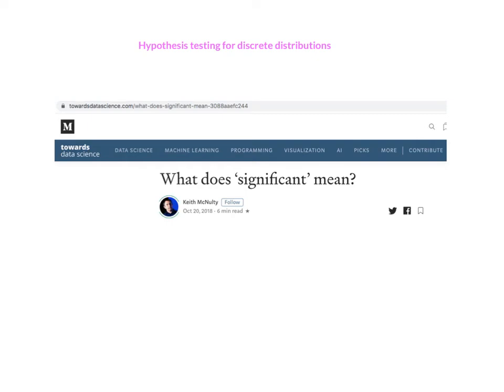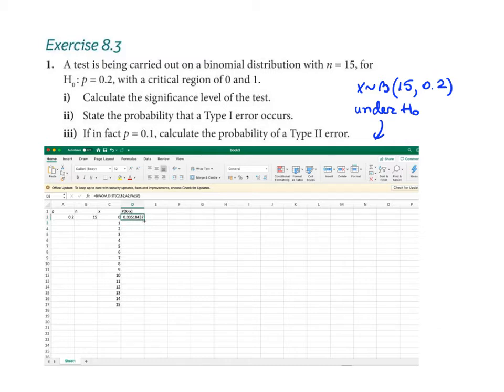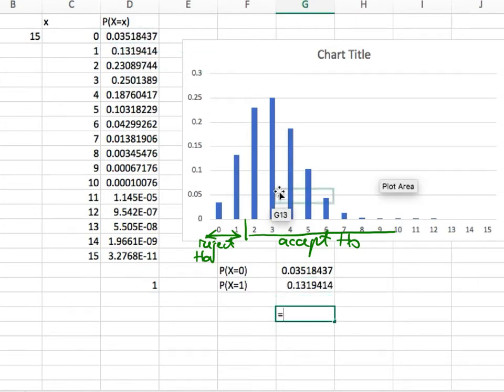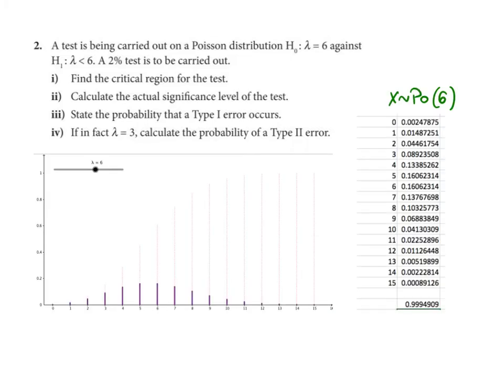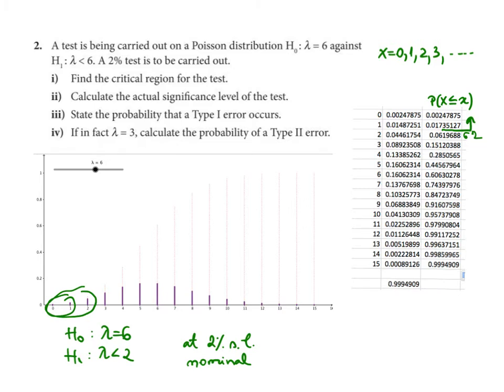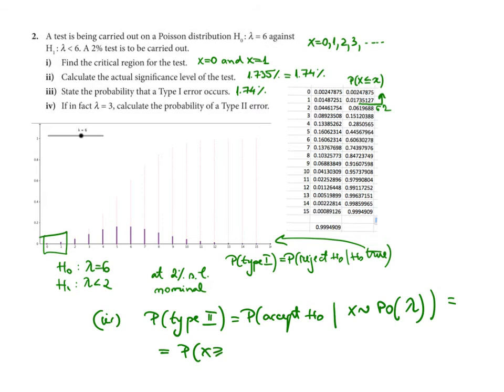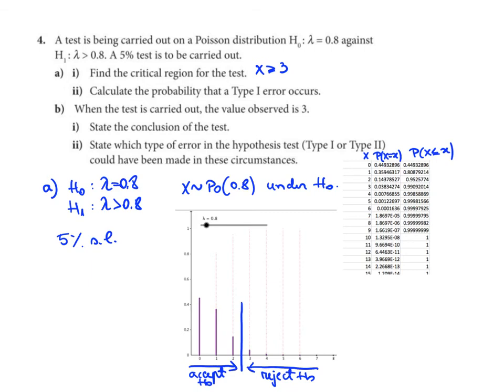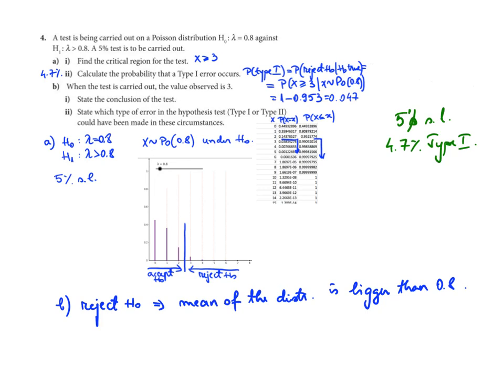Hypothesis testing for discrete distributions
Poisson and Binomial, one observation only